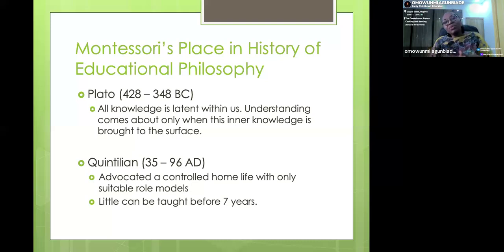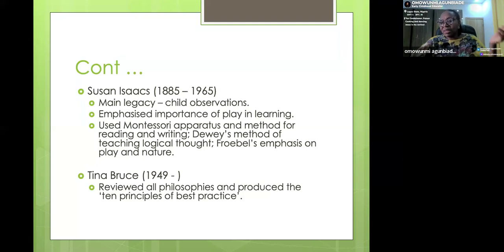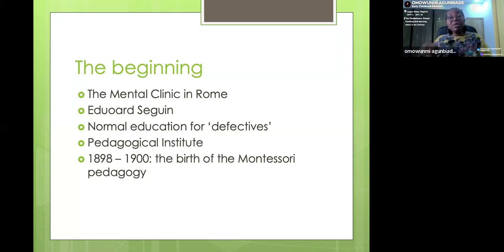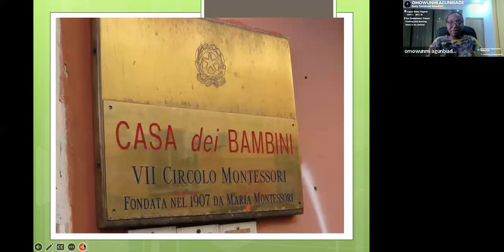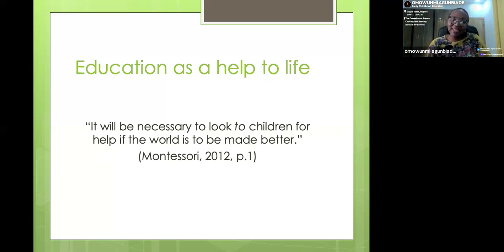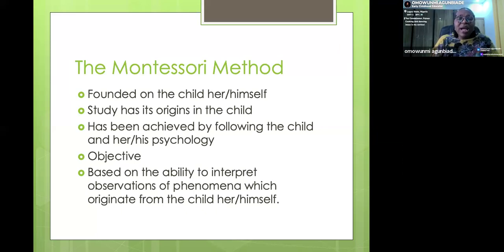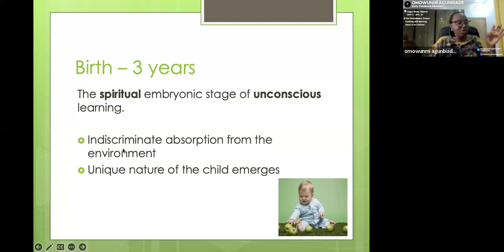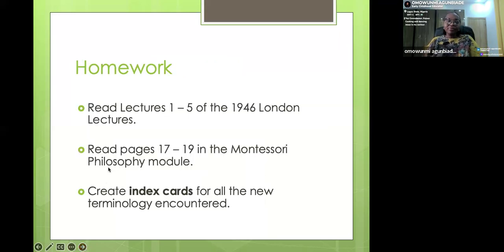PHILOSOPHY LECTURE 1 AND 2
Click on any of the links below for more information and enquiries